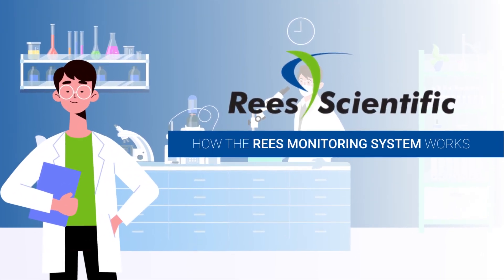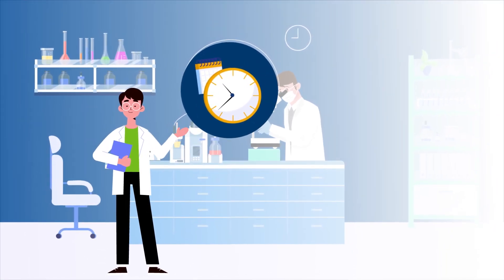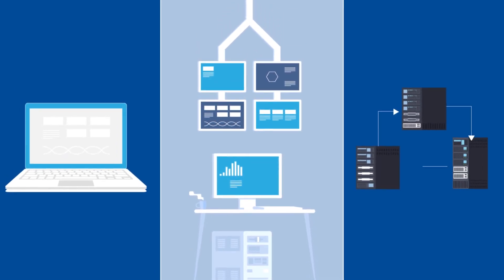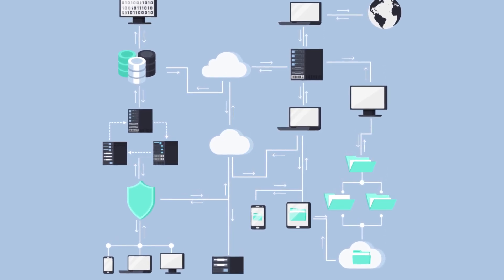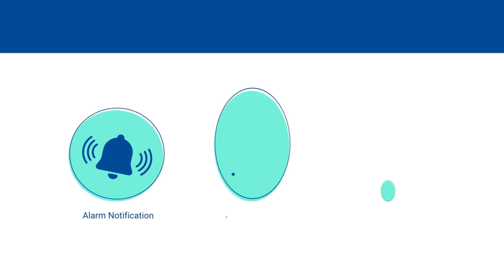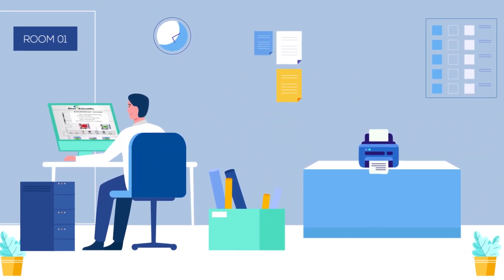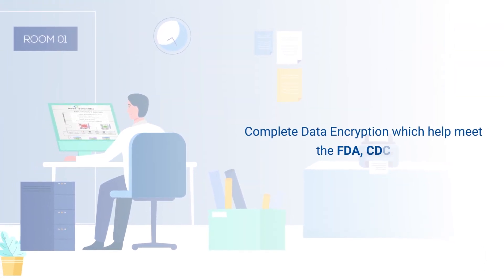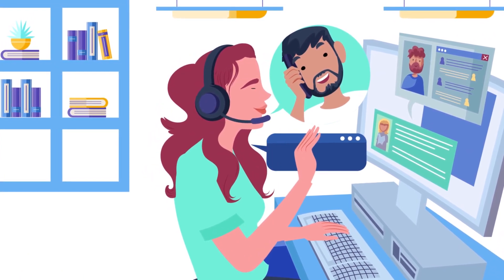How the Rees Scientific Monitoring System Works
Our system is designed from the ground up to monitor critical equipment and areas 24/7/365. It’s easily expandable to fit every customer’s needs, large or small.